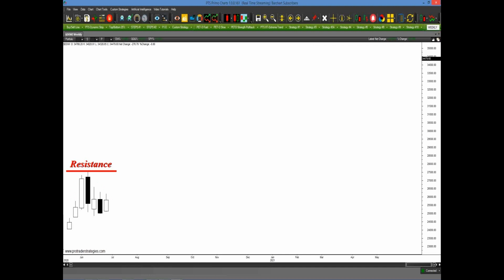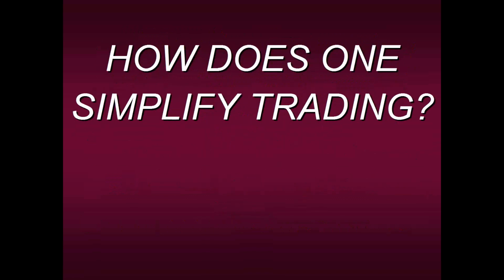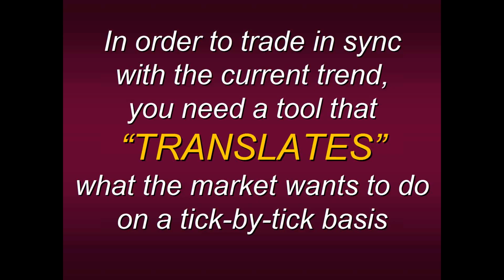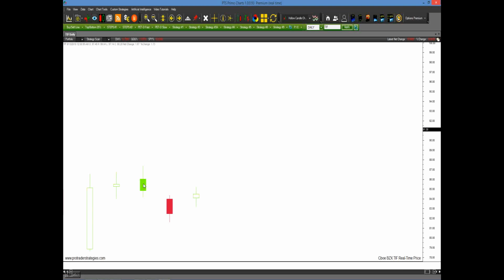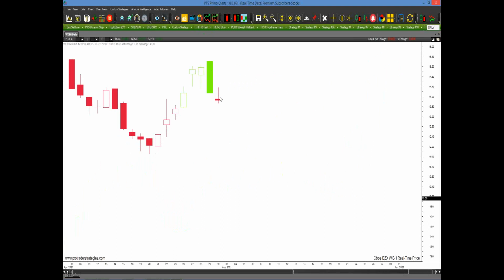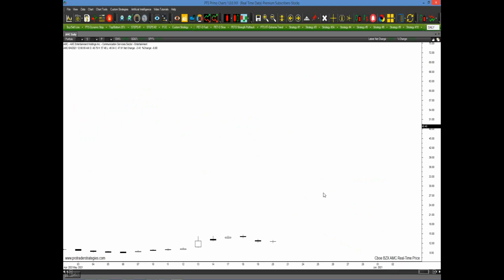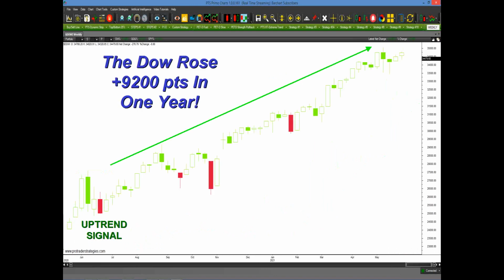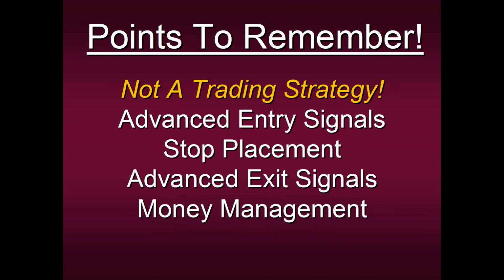Steven Primo' s The Trending Tool You’ve Been Searching For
Traders of all markets often waste huge amounts of time searching for the best trend following system, but many times the perfect method is right in front of them. Such is the case with Specialist Trading’s proprietary trending tool, the PET-D. Join Steven Primo, Former Stock Exchange Specialist and 44-year veteran trader as he reveals “The Trending Tool You’ve Been Searching For!” In this educational webinar, Steven will not only explain in detail the many uses of the tool but also display recent set-ups that were generated by applying the PET-D. Serious traders can’t afford to miss this presentation!

1. PLEASE KEEP YOUR POSTS CONSISTENT TO OUR MISSION
2. NO HATE SPEECH OR BULLYING
3. NO EXTERNAL LINKS FOR ADS AND SELF-PROMOTION
4. NO SELLING AND SOLICITATION
5. NO HYPING OR BASHING OF STOCK/COMPANY/PERSON
6. RESPECT EVERYONE’S INTEREST AND PRIVACY